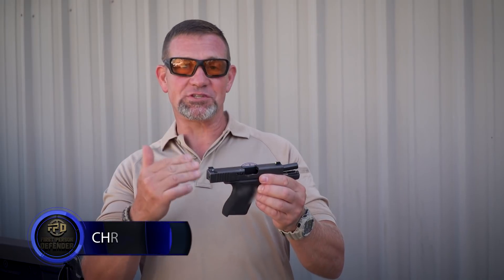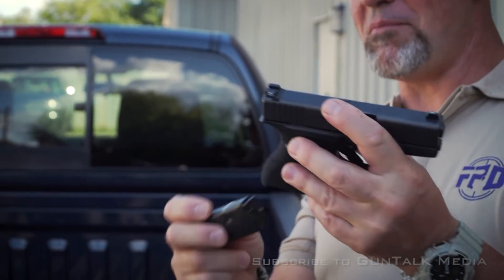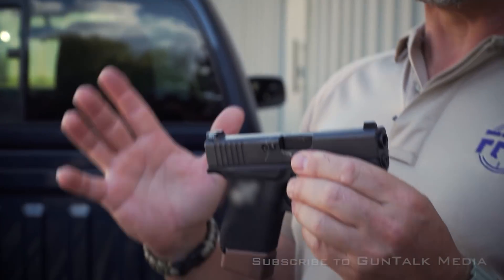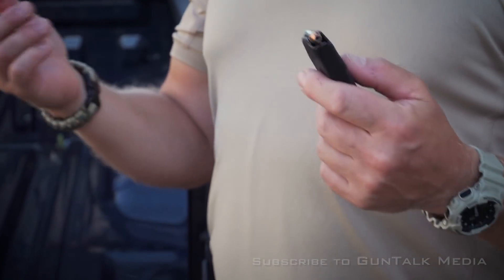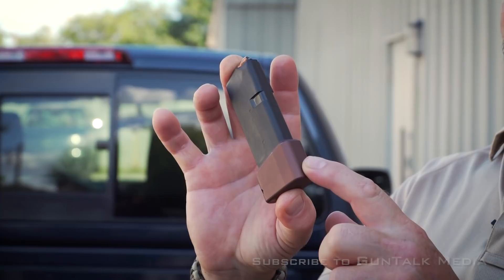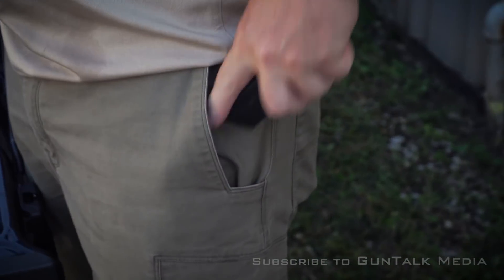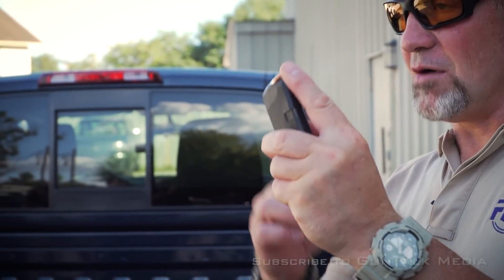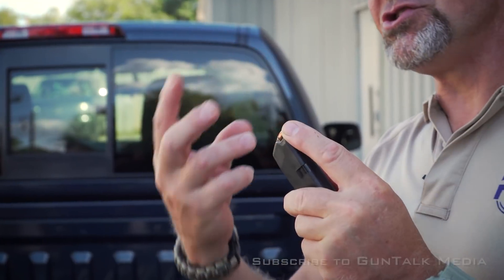Carry a Spare Magazine: First Person Defender| S5 Bonus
Trainer Chris Cerino discusses why – and how – to carry an extra magazine.

First Person Defender takes regular "good guys" and puts them in an intense, real life, self-defense situation. We use Simunition guns and ammo, and force-on-force training to see what works, and what doesn't.